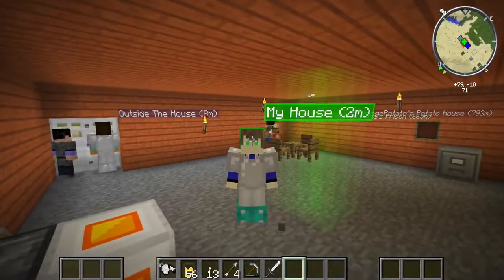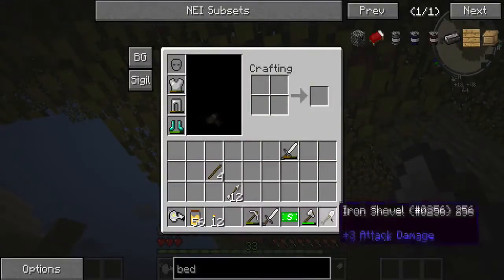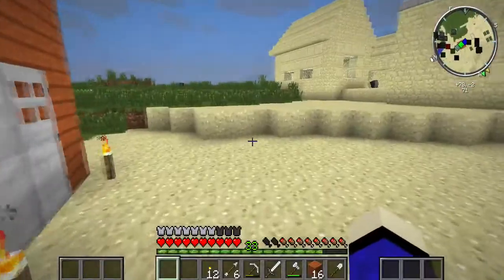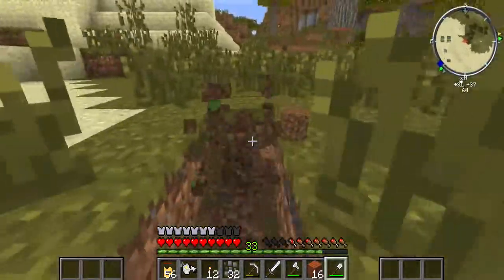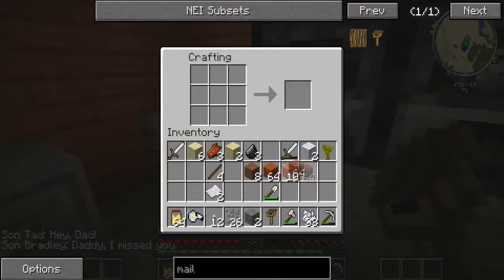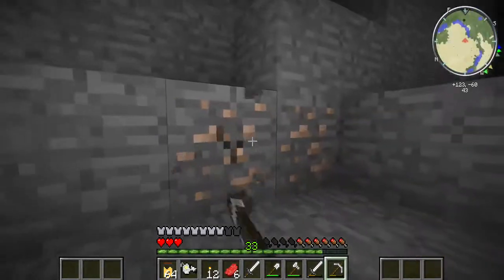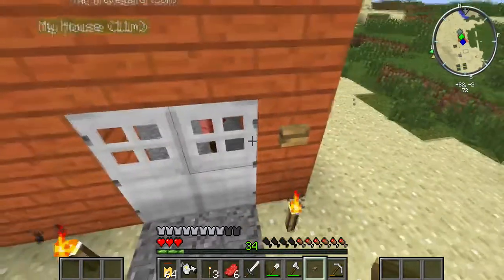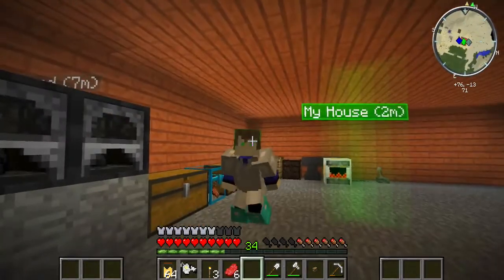Minecraft | Minecraft Comes Alive Ep 12 | Idk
Welcome back! Today watch as I um. I forgot what I did this episode..